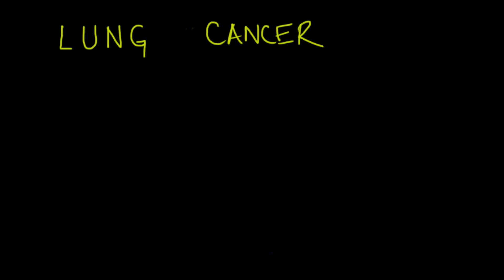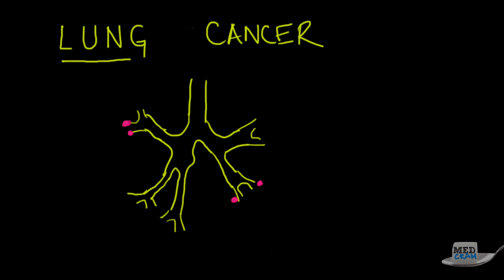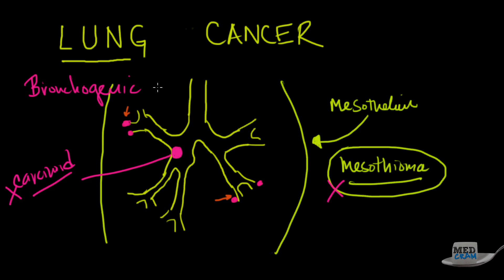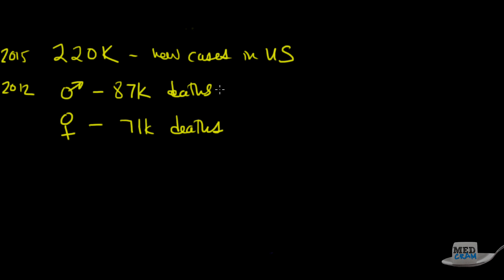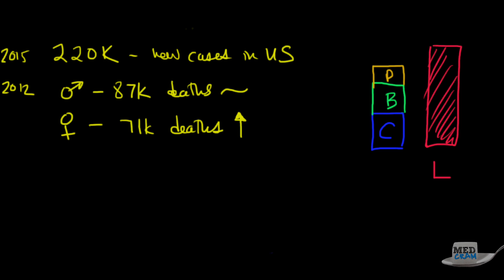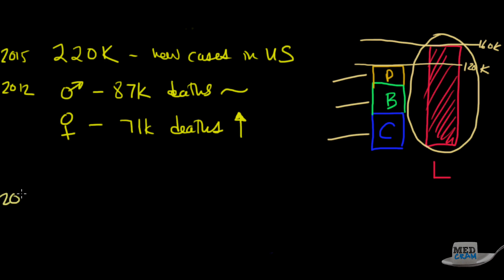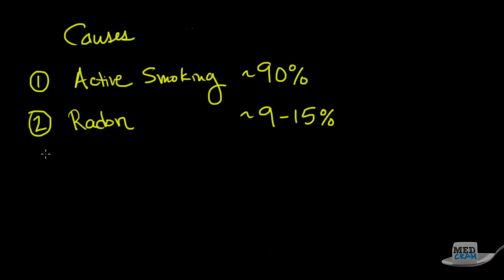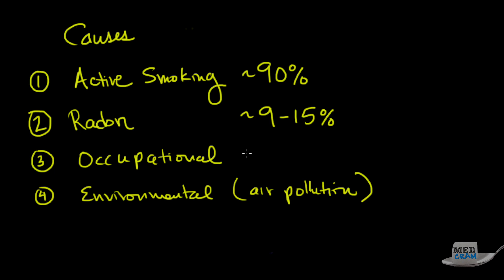Lung Cancer Explained Clearly by MedCram.com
Dr. Seheult illustrates the causes of lung cancer, different types of lung cancer, the stages of lung cancer, and the pathophysiology and incidence of lung cancer.

This is video 1 of 3 on lung cancer.  Video 2 covers Lung cancer screening recommendations, lung cancer staging and classification.  In video 3, Dr. Seheult highlights key differences between the main types of lung cancers: squamous, adenocarcinoma, large cell, and small cell lung cancer.